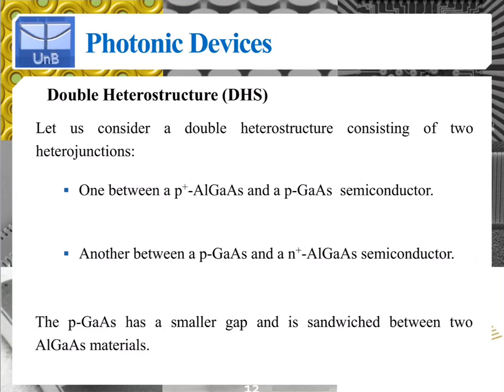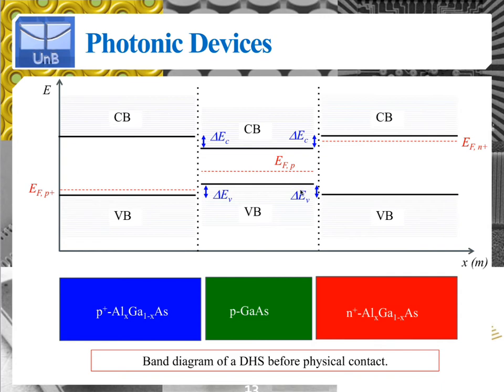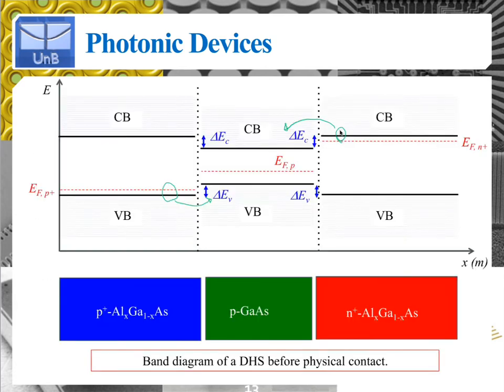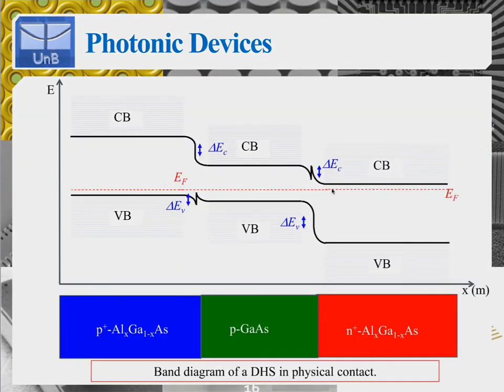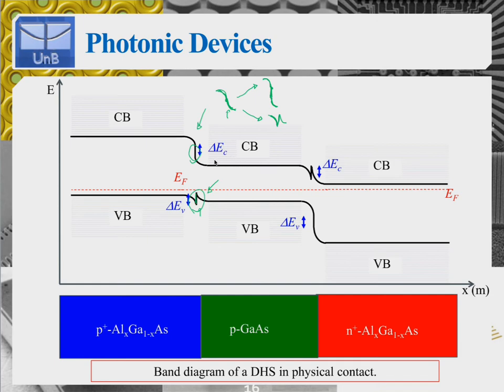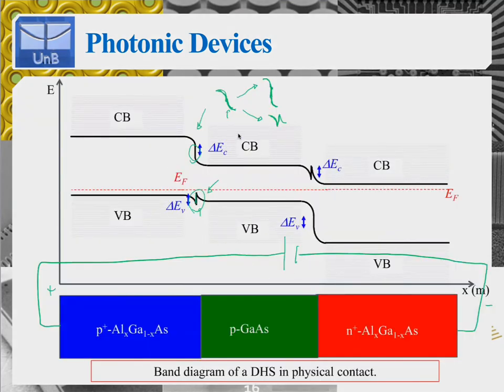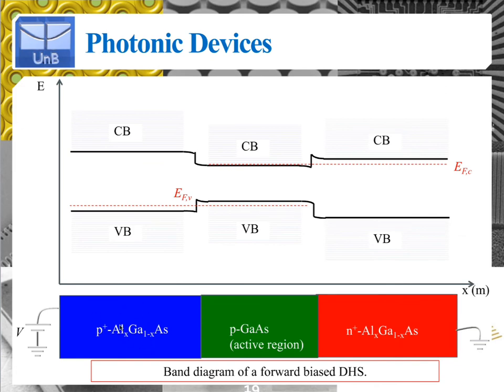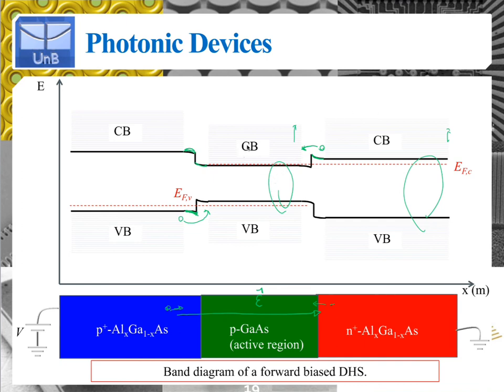Lecture 12 - part 2 - Photonic devices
This is the tenth lecture of a series of lectures on photonics with emphasis on active optoelectronic devices. The topics covered in this lecture are single and double heterostructure.